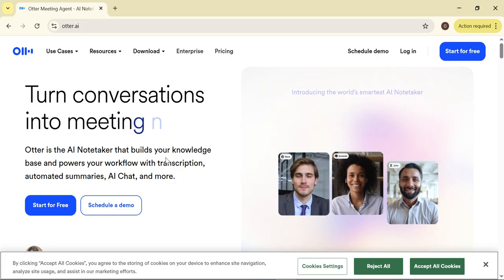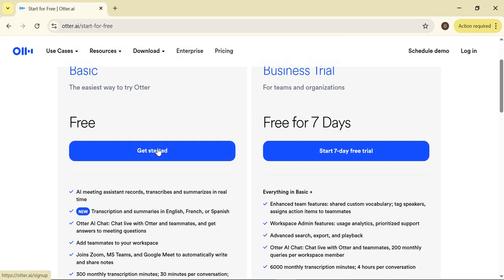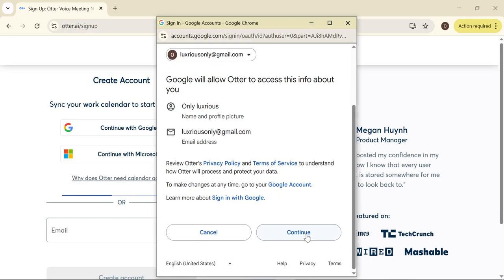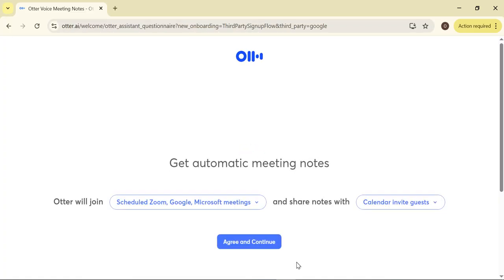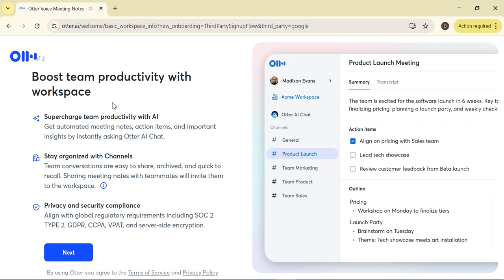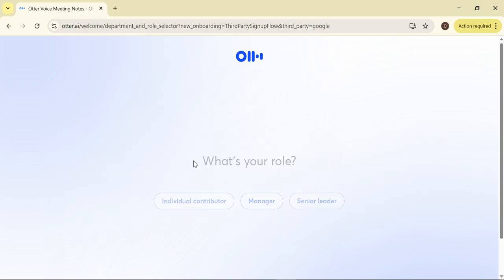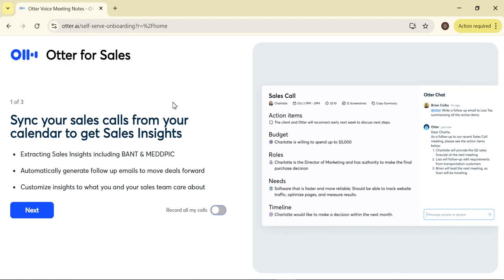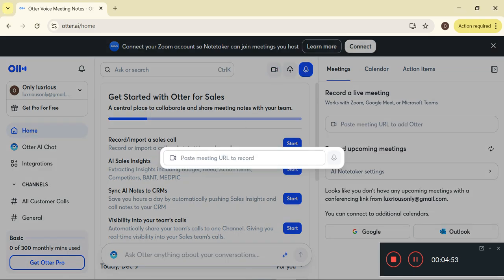How to Use Otter ai Generate Searchable Meeting Notes Automatically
Learn how to use Otter.ai to turn your meetings into fully searchable notes. This step-by-step guide covers live transcription, speaker labeling, keyword search, note summaries, and how to use Otter with Zoom, Teams, and Google Meet.